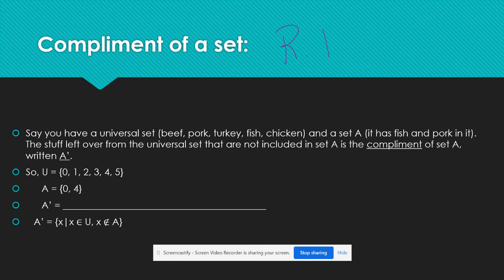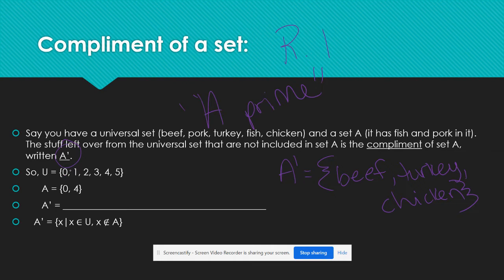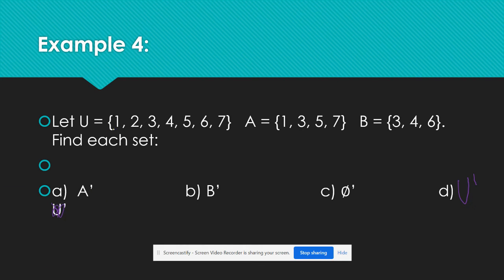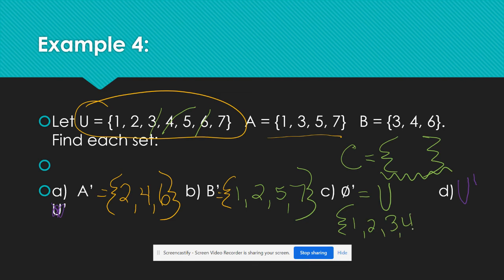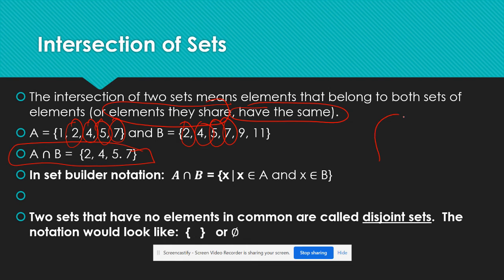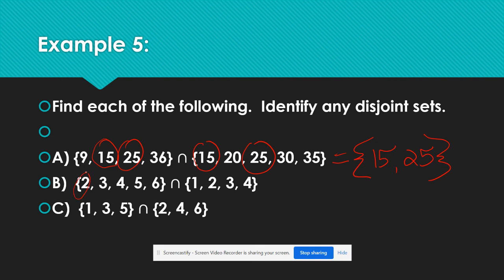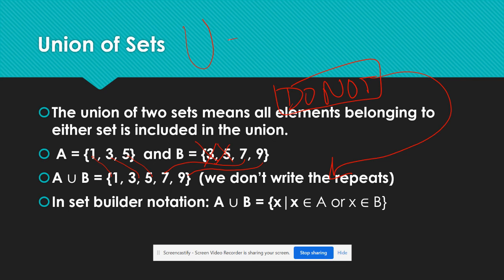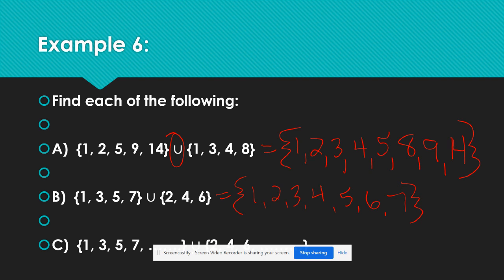R.1 Notes Night 2 College Algebra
Sets, unions and intersections